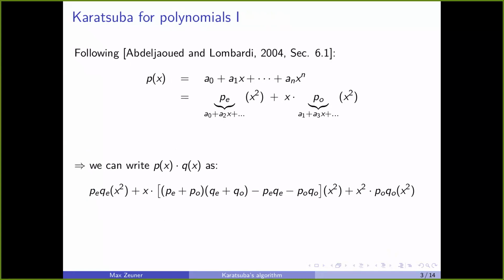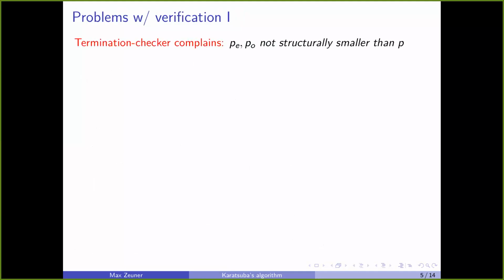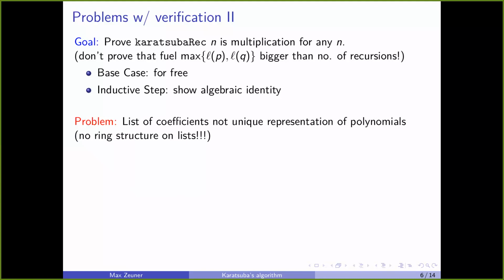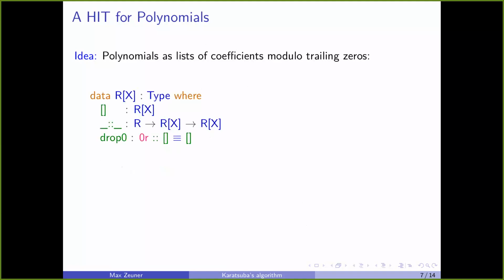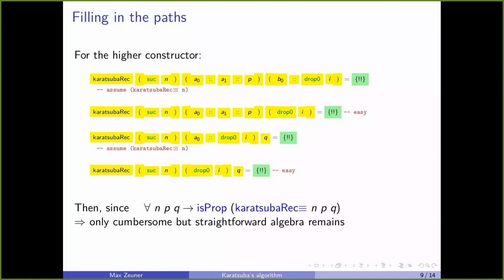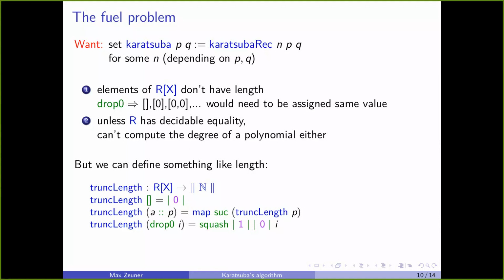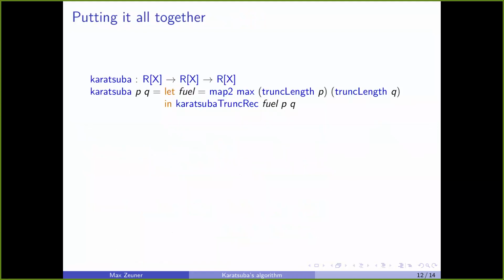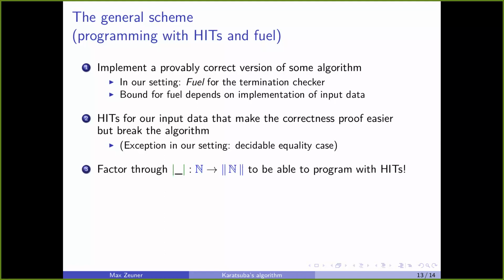Karatsuba’s algorithm for polynomials over rings without decidable equality -- Max Zeuner